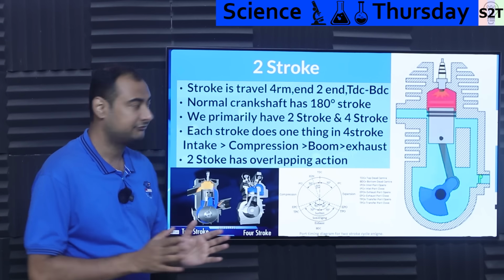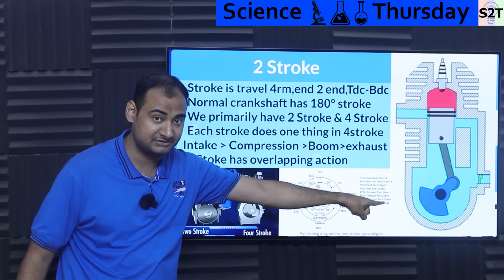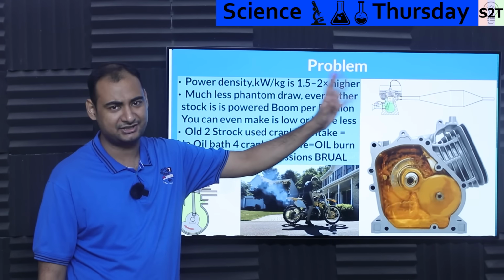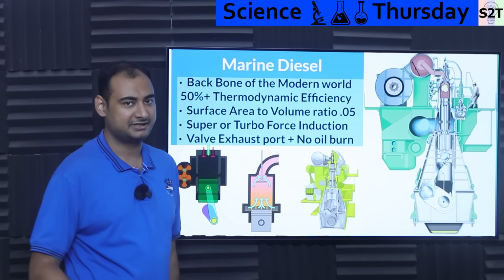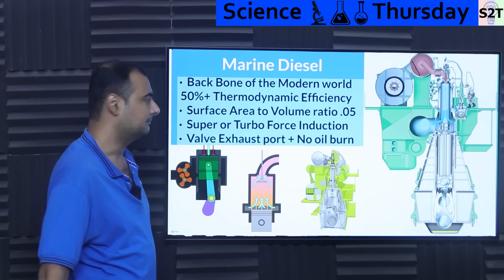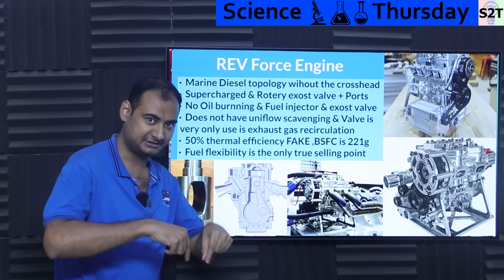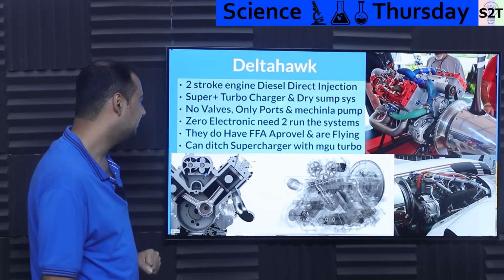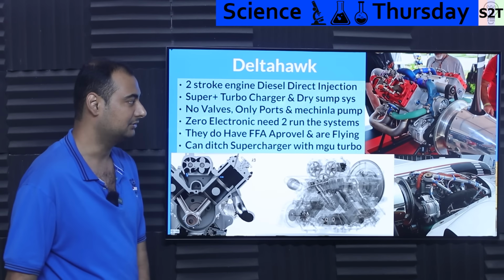2 Stroke Engine Progress Explained {Science Thursday}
Instagram             hellyork

00:00 Intro
00:09 2 Stroke
04:51 Problem
10:25 Marine Diesel
17:32 REV Force Engine
23:13 Deltahawk
29:47 Thank you